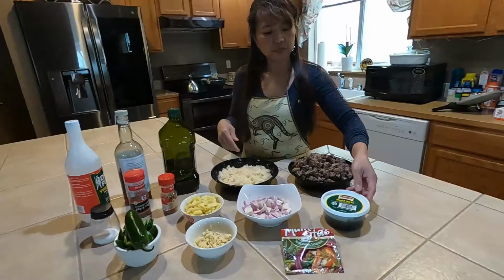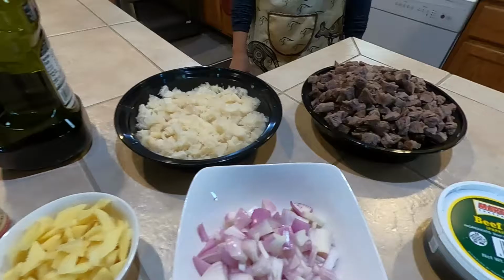Ep27 - Pinapaitan - BITTER AND SOUR!!!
1 1/2 lbs.  Beef                   1/2 beef honey comb
2 Jalapeno Peppers              4 tbsp. of beef bile
8 cups of water                      1 1/2 tbsp. of salt
1 tsp. of black pepper            1 medium onion
1 medium ginger                    7 cloves of garlic
3 tbsp. of fish sauce             2 tbsp. of sinigang mix
3 tbsp. of vinegar                  5 pcs. of bay leaves